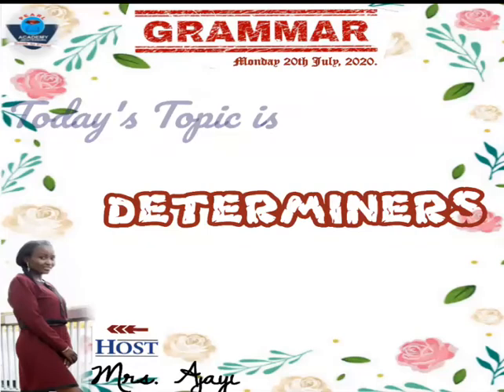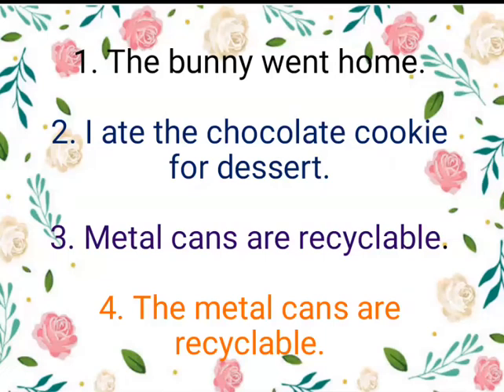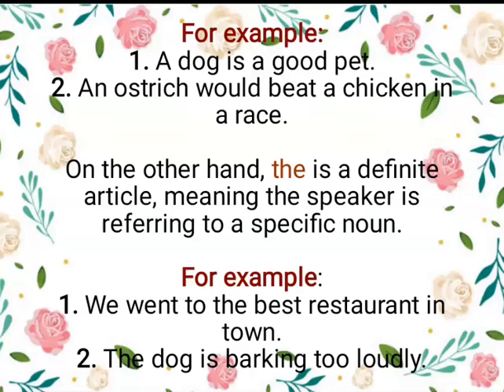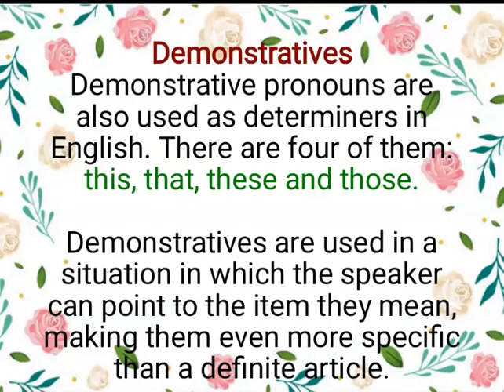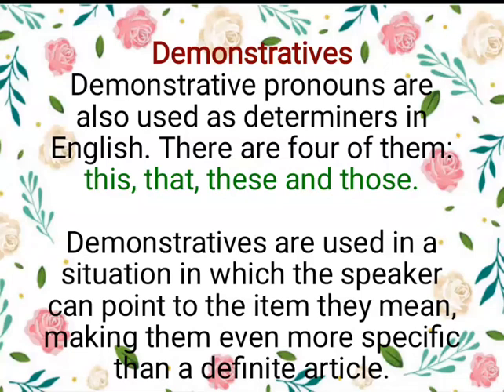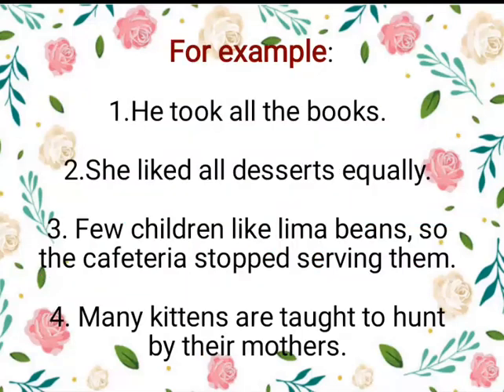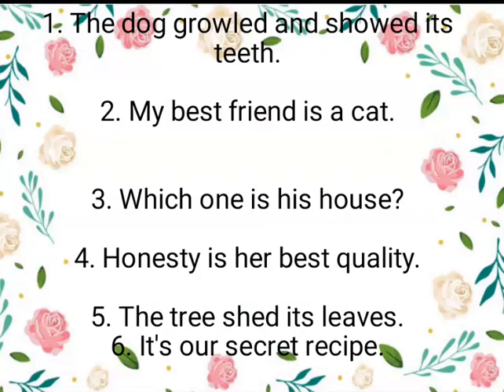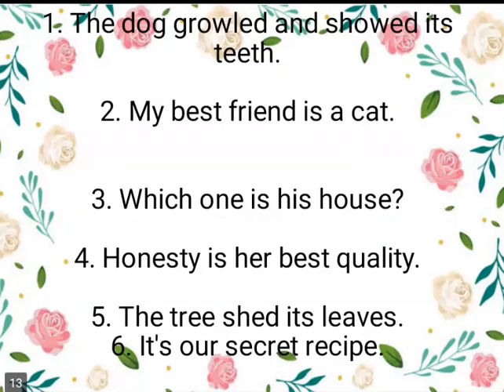DETERMINER in English Language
Grammar Class